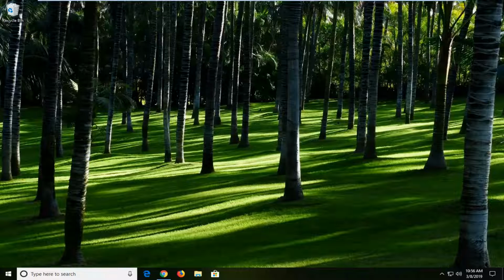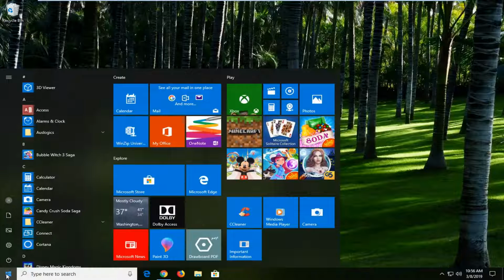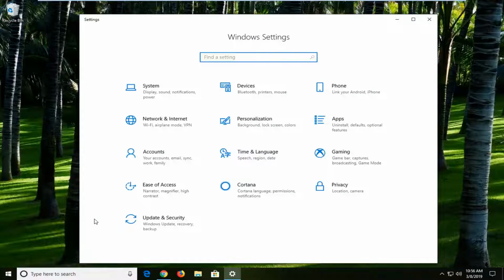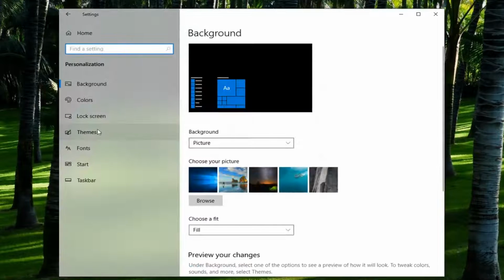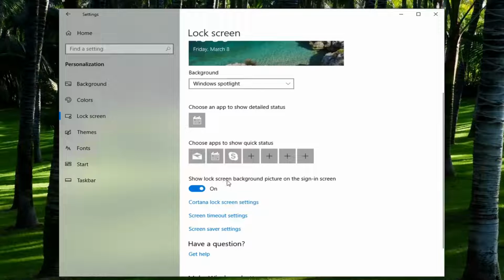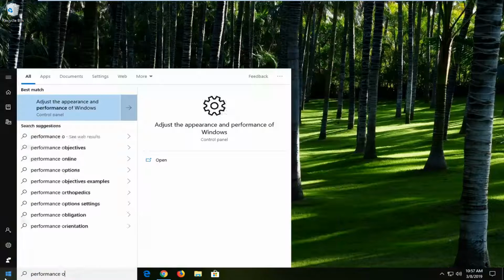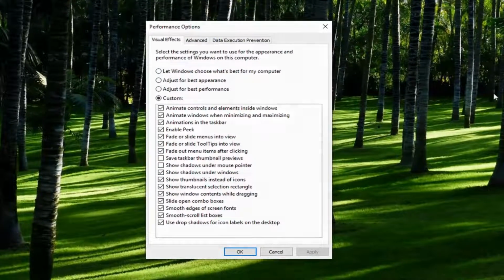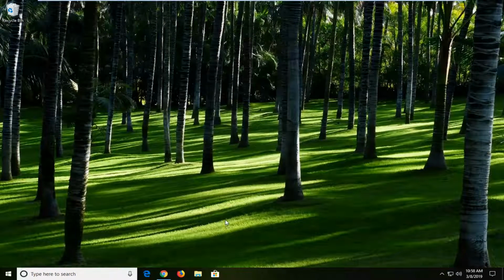Windows 10 Lock Screen Black Background and No Wallpaper FIX [Tutorial]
Starting with the Windows 10 anniversary update, you can show the lock screen wallpaper in the login or sign-in screen as well. However, with the wallpaper option enabled for the sign-in screen, there appears a problem where the lock screen shows up with a black background instead of a Windows Spotlight image or a wallpaper.